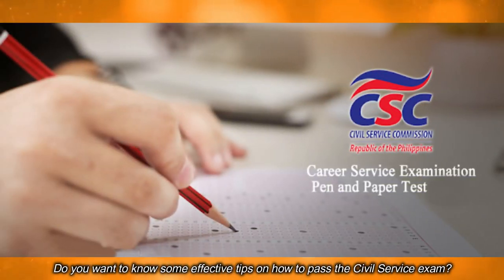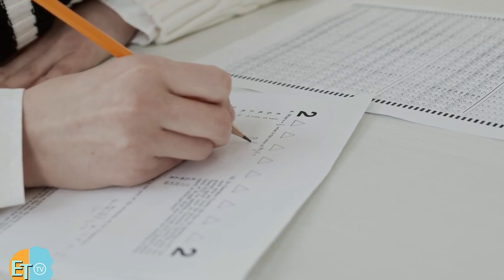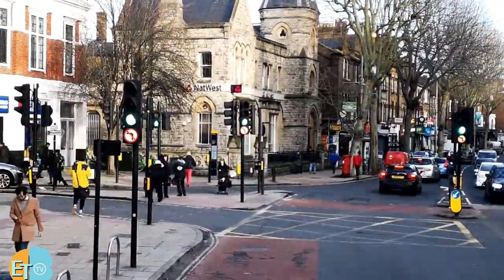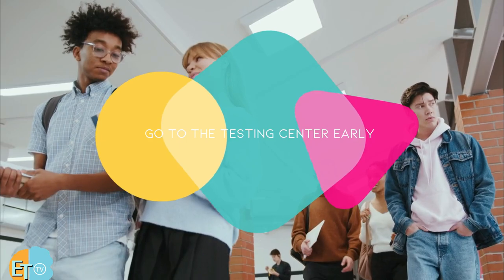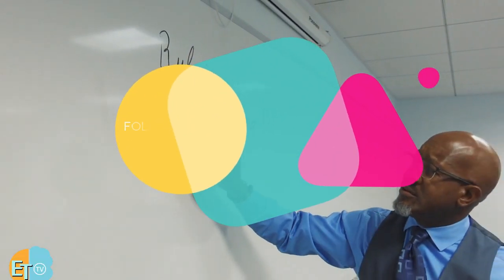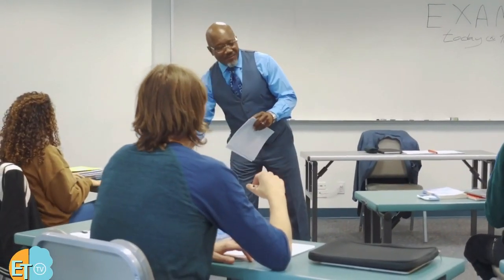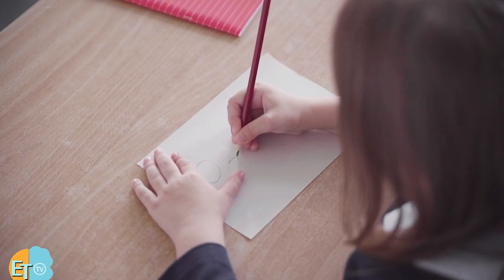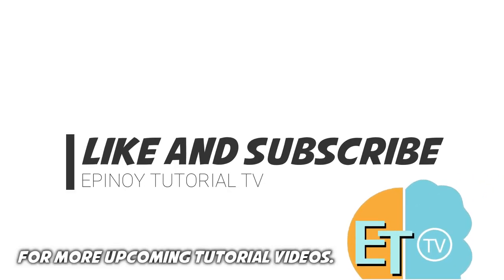EFFECTIVE TIPS ON THE DAY OF YOUR CIVIL SERVICE EXAM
This video will show you effective tips on the day of your Civil Service Examination.